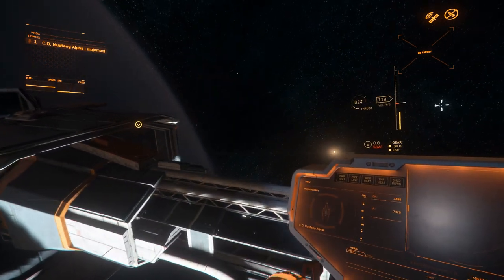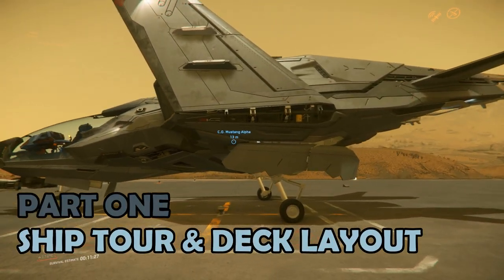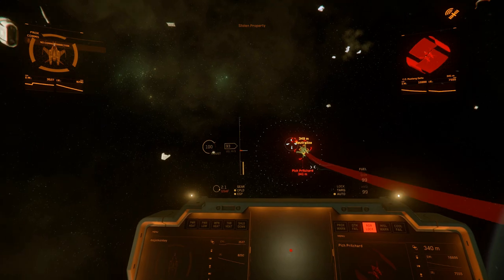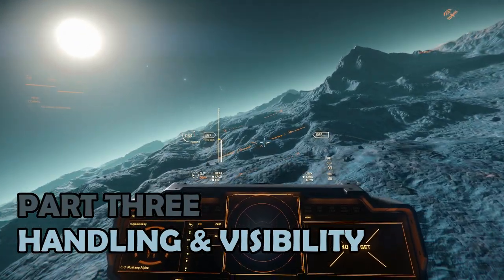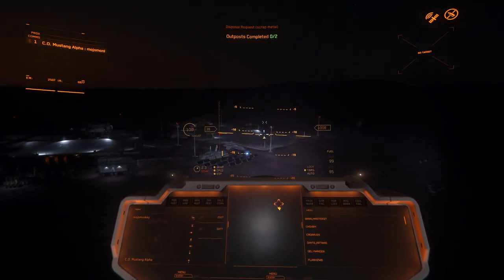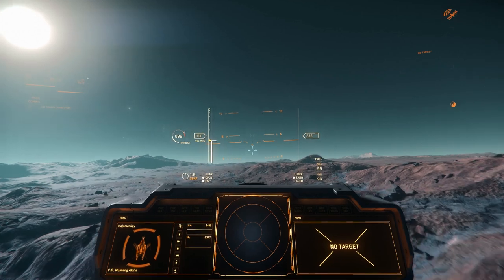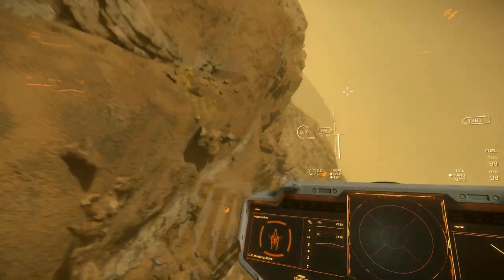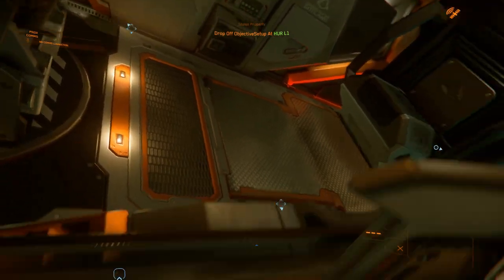Consolidated Outland MUSTANG Alpha Review | Star Citizen 3.10 Gameplay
In this video, I conduct a detailed review of the Star Citizen ship, the Consolidated Outland Mustang Alpha, featuring gameplay footage. The gameplay for this Star Citizen Mustang Alpha review is from patch 3.10

00:00 Introduction to the Mustang Alpha
00:53 Ship Tour & Deck Layout
01:15 Combat Performance
02:26 Visibility & Handling
04:19 Operating Costs
06:00 Verdict & Summary